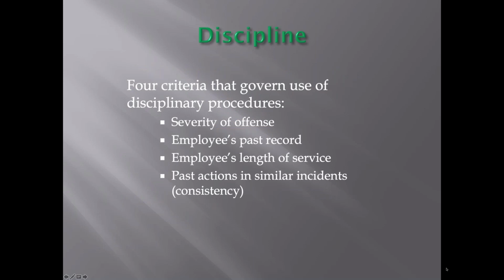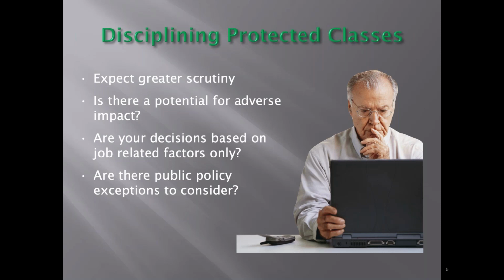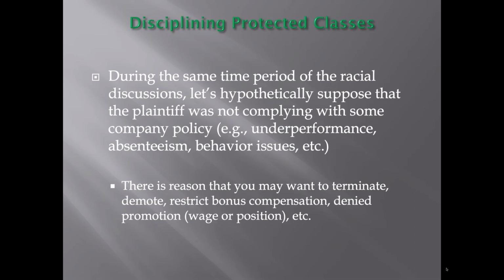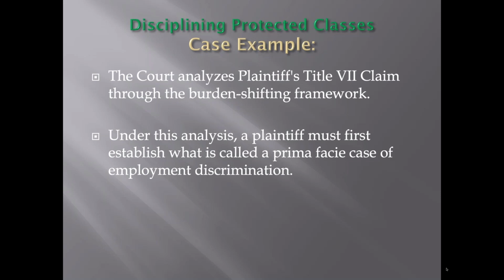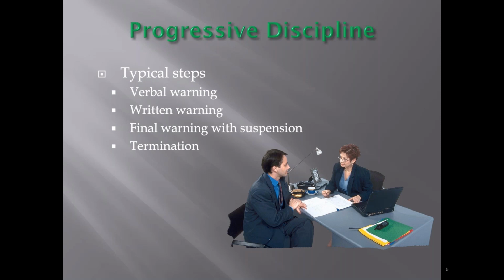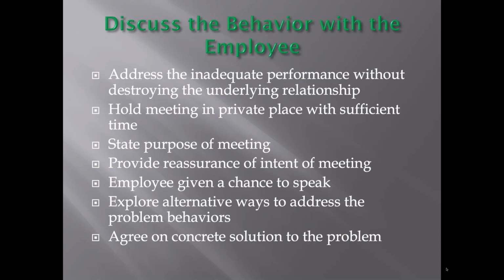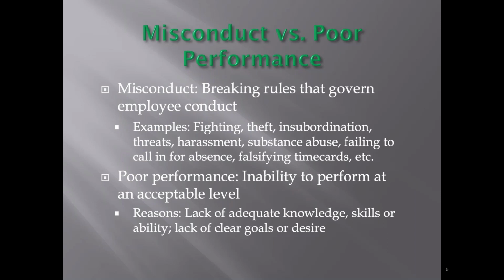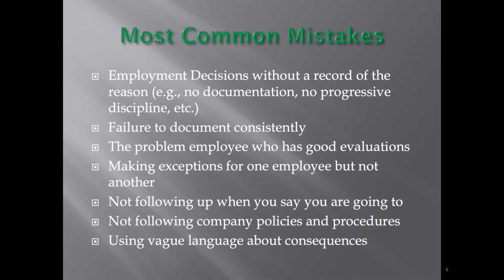Employment Case Scenarios Regarding Job Performance and Disciplinary Action 1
This webinar will explore case scenarios regarding (a) discipline of employees of protected classes; (b) Misconduct vs. Poor Performance; (c) and Common Mistakes that turn into litigation. Presented Wednesday, May 27, 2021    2:00 PM (PDT)